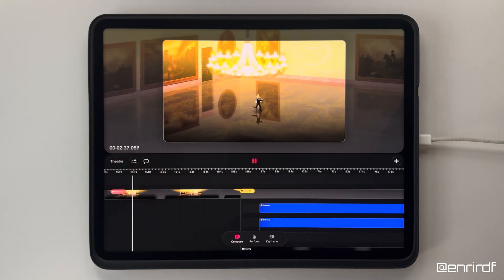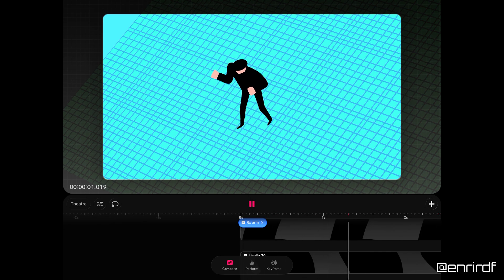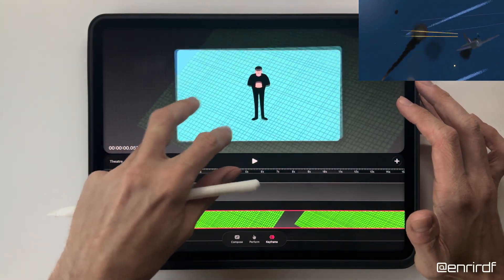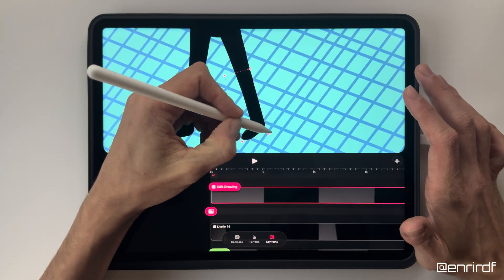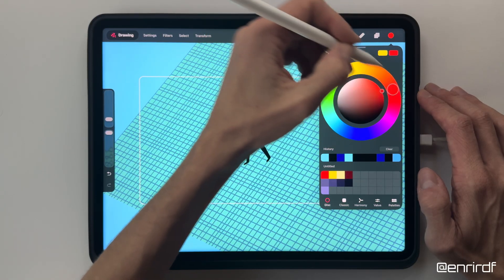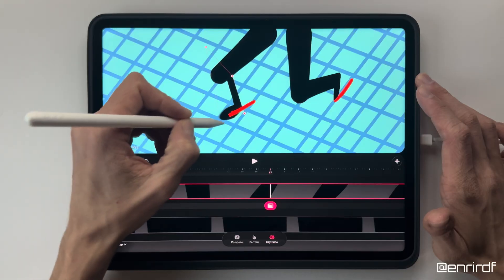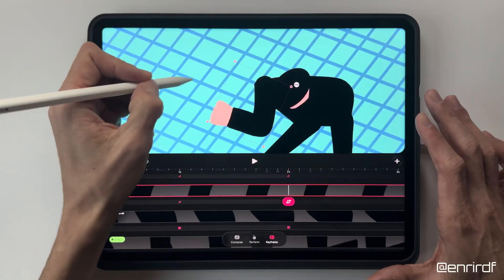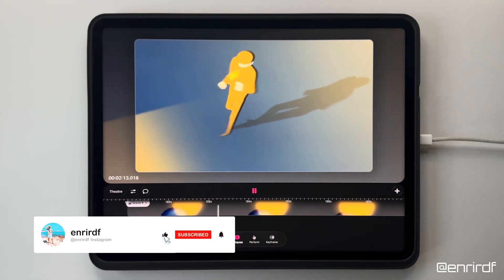Rig a character on Procreate Dreams 2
Rig a character on Procreatedreams2 by @enrirdf
Hello Dreamers😊In today's video, we'll see how to rig a character, first by changing its frontal position with a different viewing angle and then by creating a small animation!

Orhers Tutorial